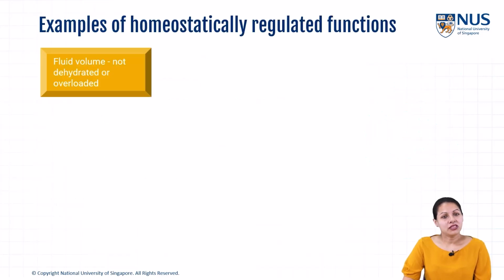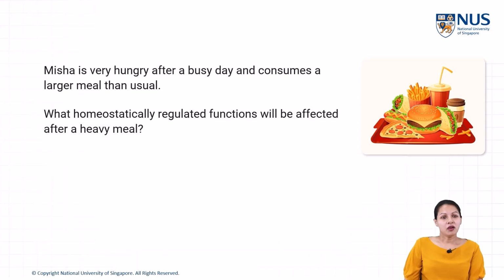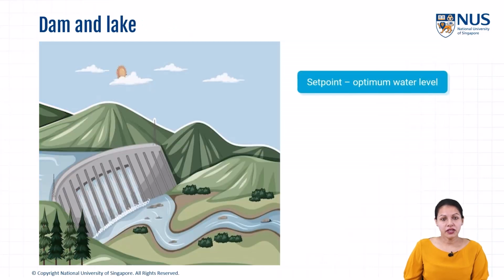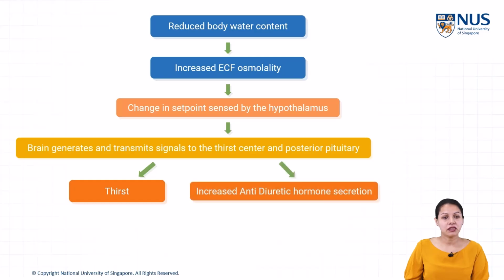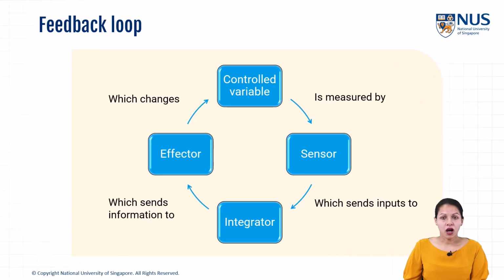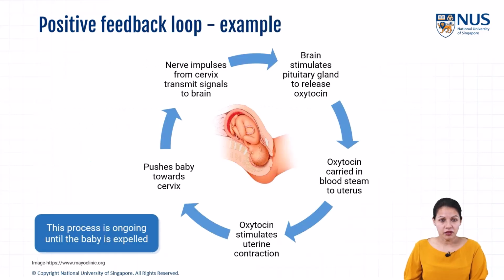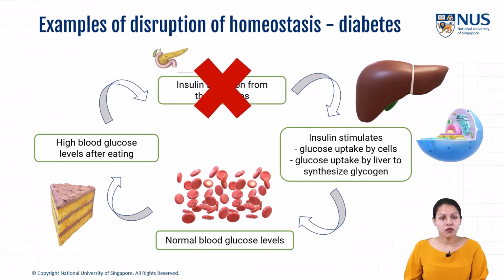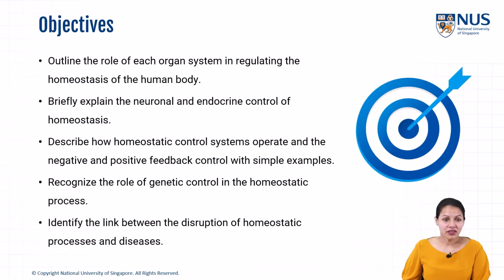Homeostasis and Regulation of Body Functions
By Dr Nathasha Luke

For information on user rights and disclaimers, please visit the following URL